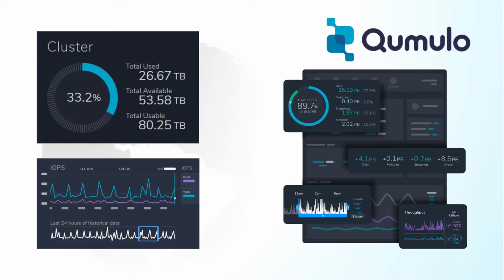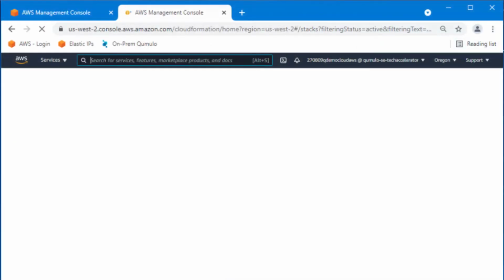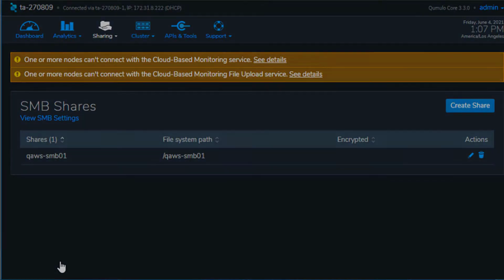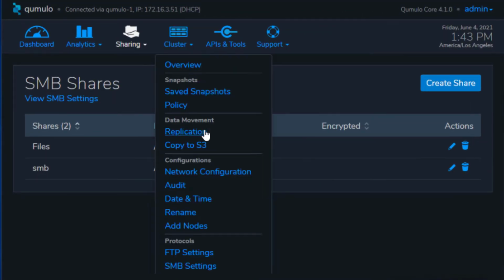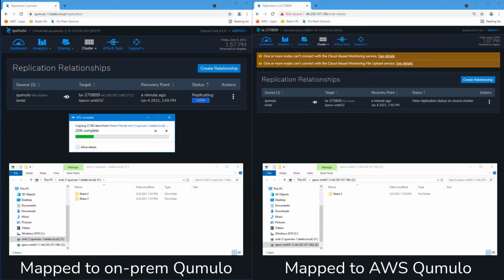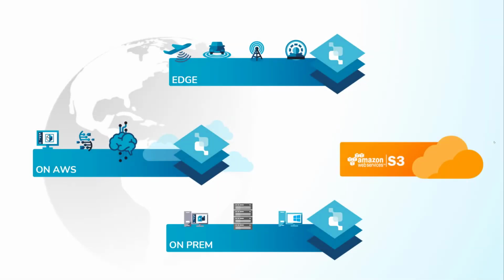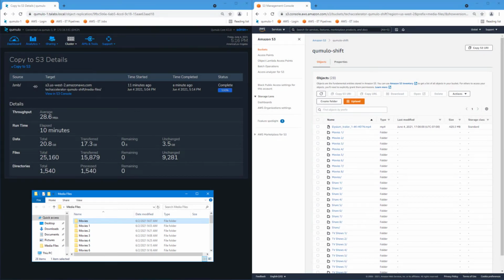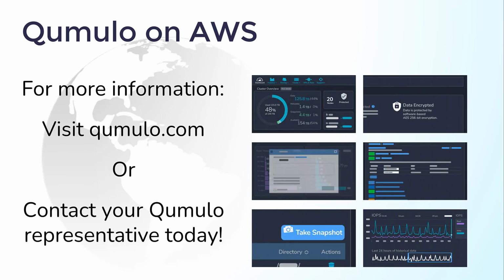How Qumulo Delivers Scalable File and Data Services on AWS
Qumulo has always delivered simplicity, in the data center and at scale. Now, Qumulo brings that simplicity to the cloud, delivering scalable file services on AWS, along with simple data mobility directly to S3 storage. With support for both scripted and template-based deployments, and with the same features and management tools as an on-site cluster, Qumulo has eliminated the complexity and limitations of cloud-based file services.